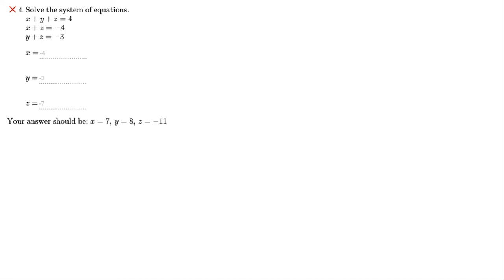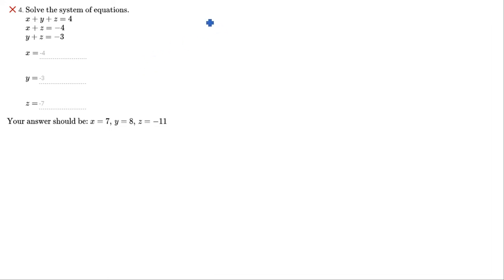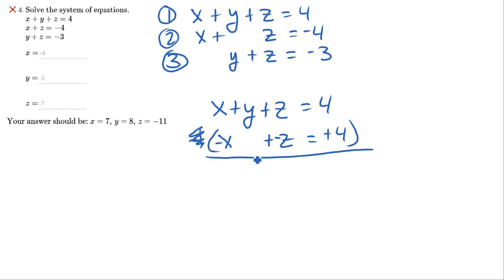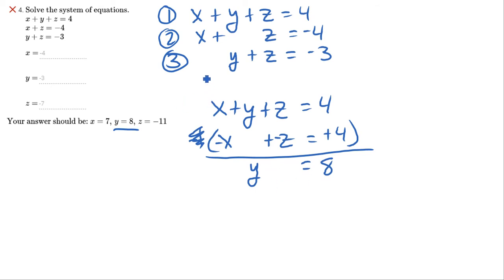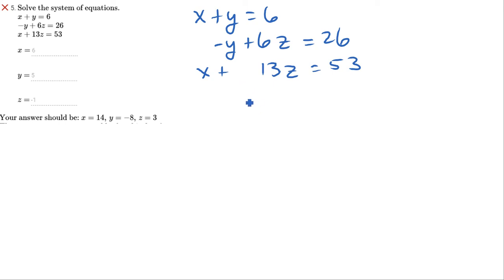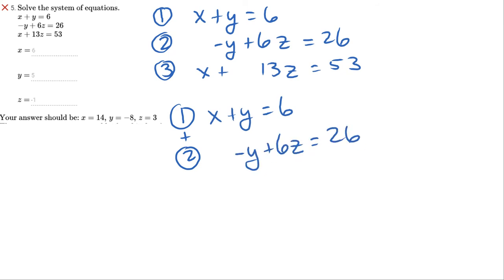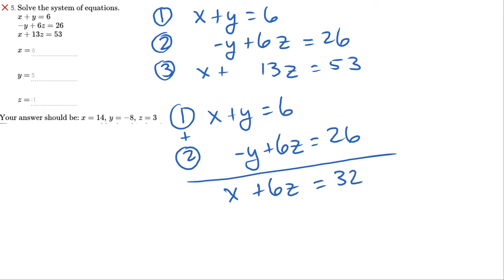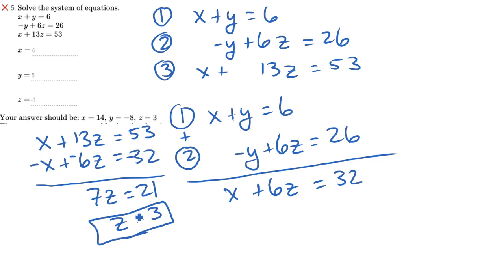Solving a System of 3 Variables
Algebra 2A Lesson 3.5